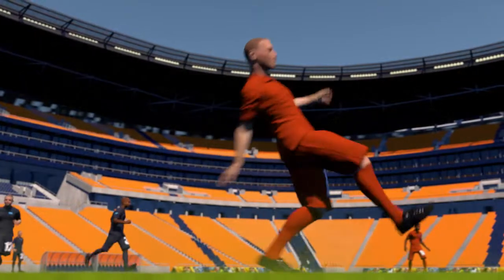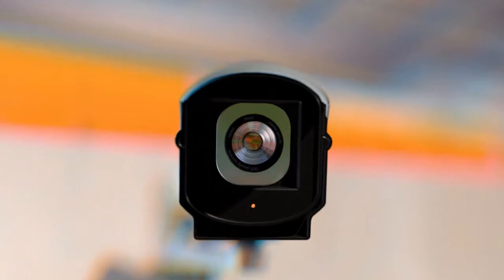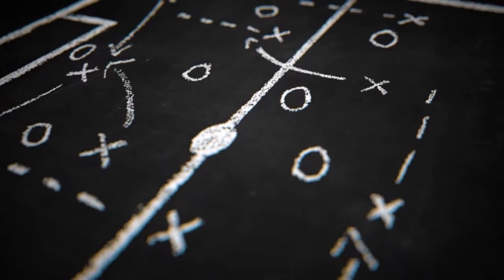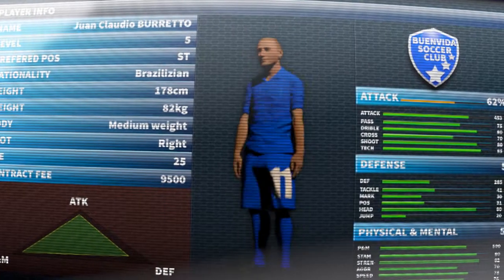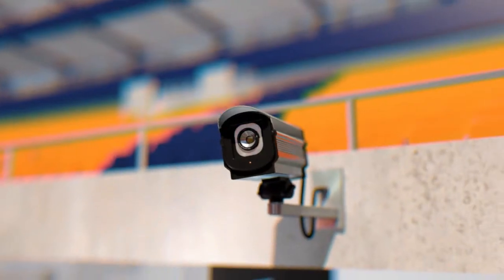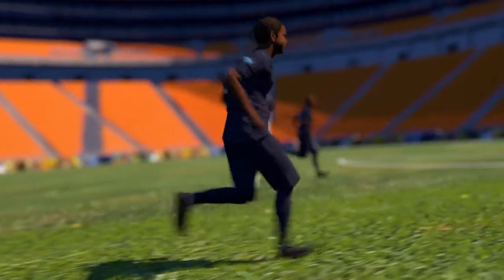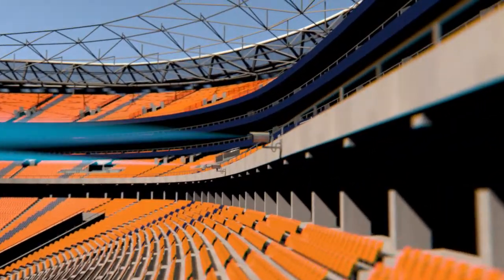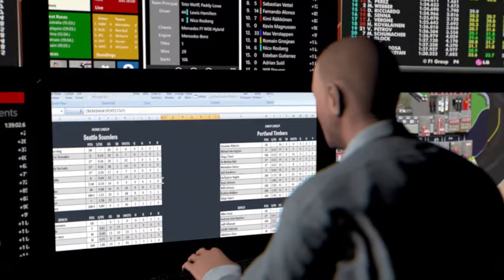Big data and football performance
How big data is employed to get the very best out of top footballers. Videographic.VIDEOGRAPHICS